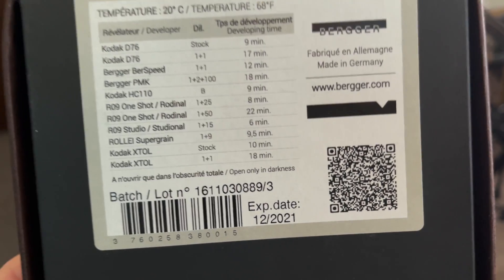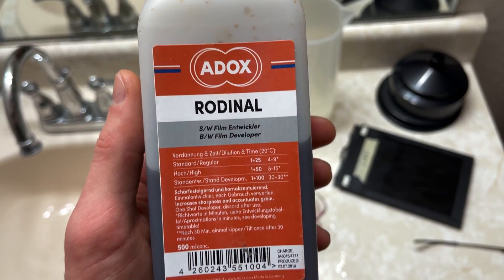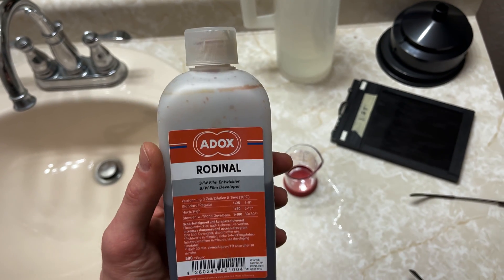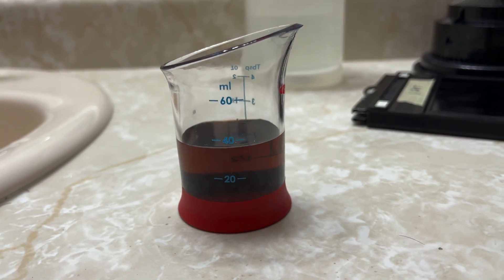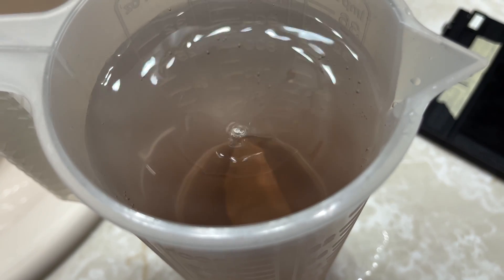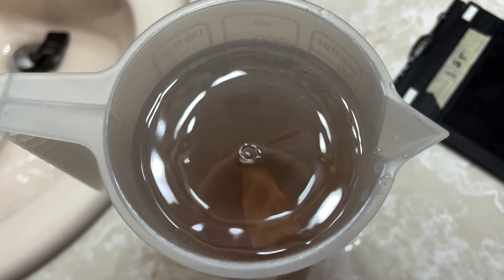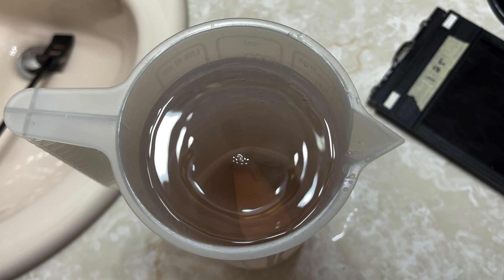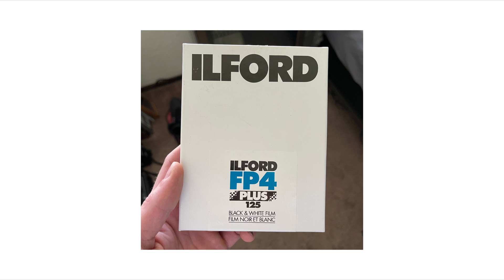Rodinal 1:25 vs. 1:50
Ilford Fp4+

I did an experiment to see how different dilutions affect your film.